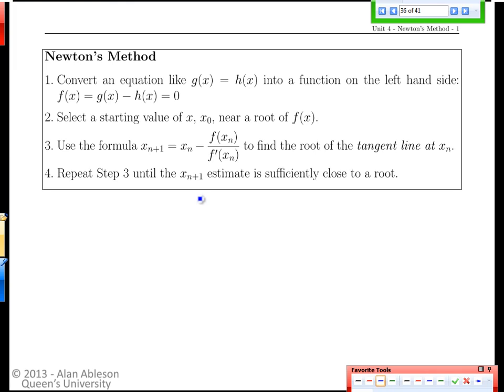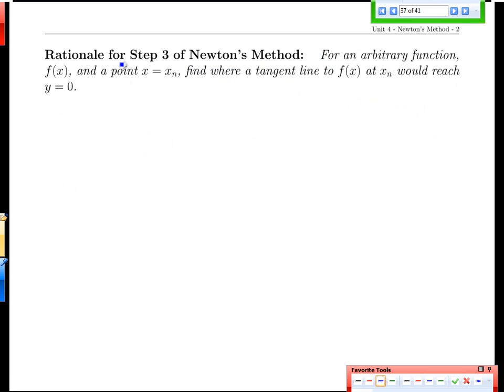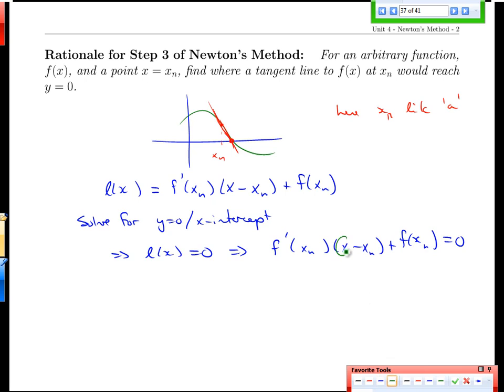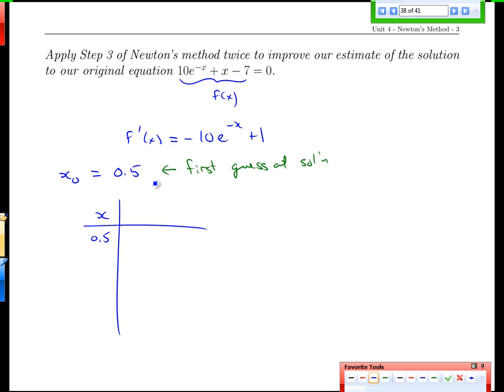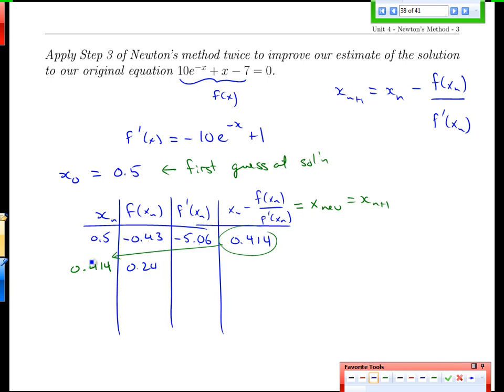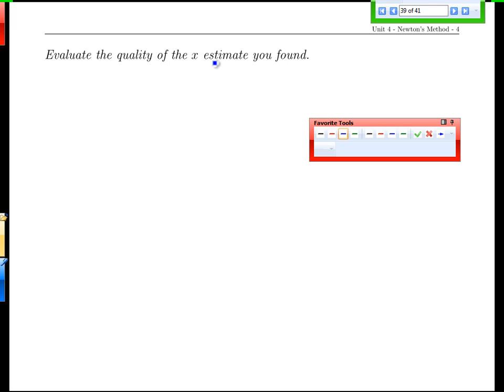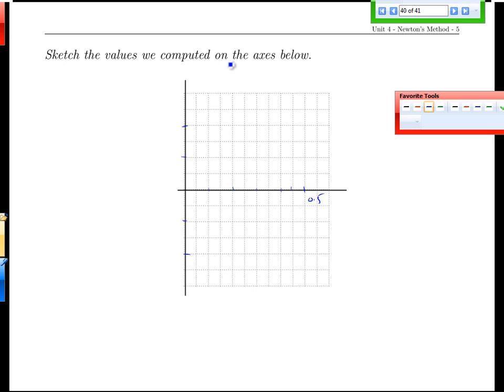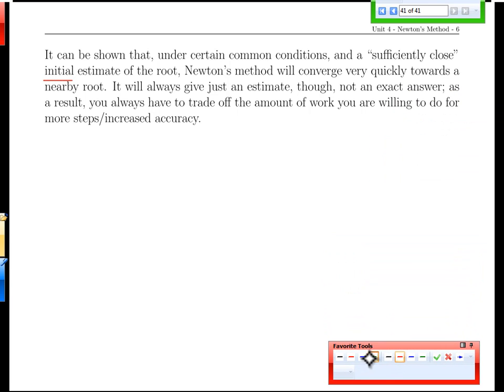Unit 4-6 Newtons Method